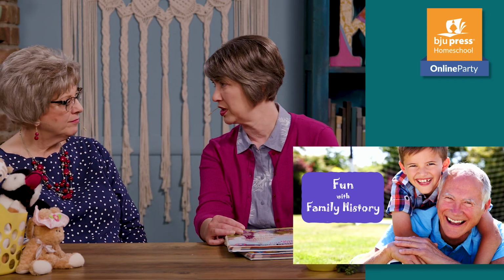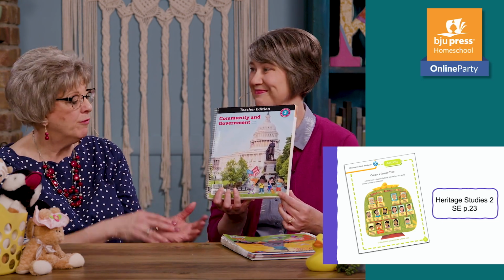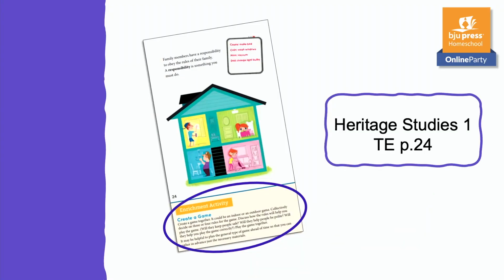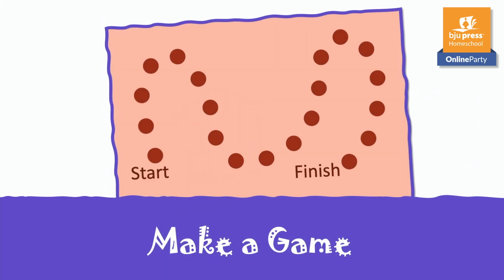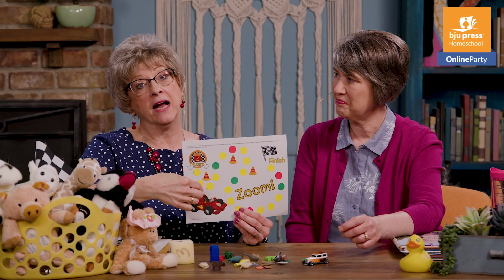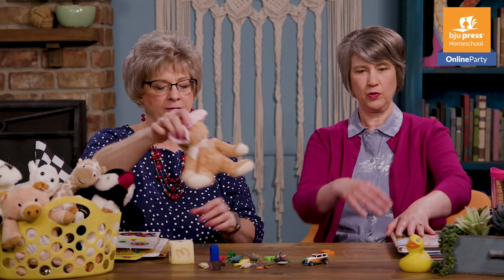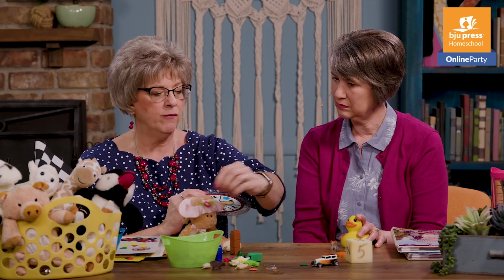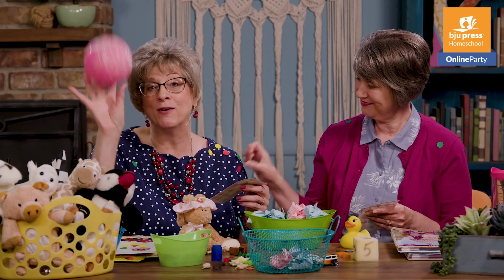Family Fun with Heritage Studies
BJU Press Homeschool Video Teachers Sarah Lawson & Evanna Walker are excited about sharing some simple suggestions on turning grade-level activities into a family affair.